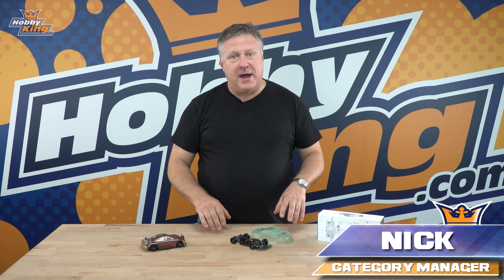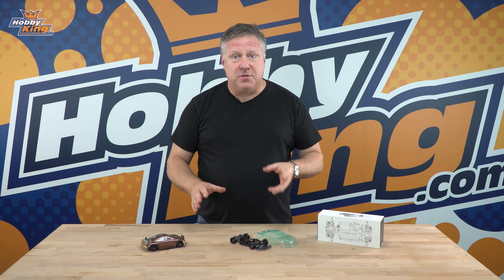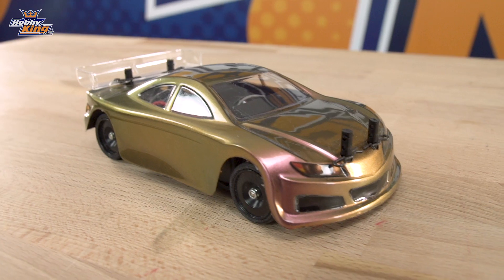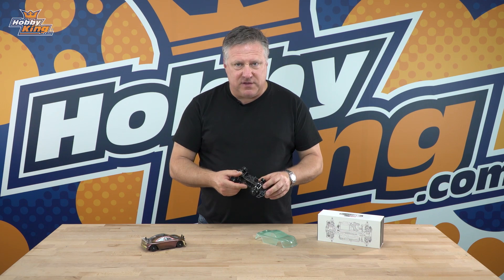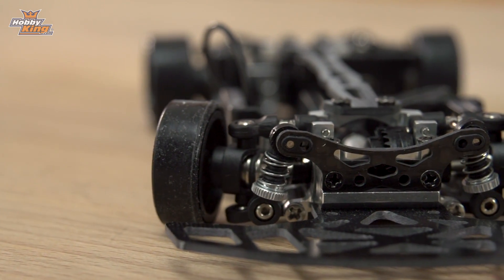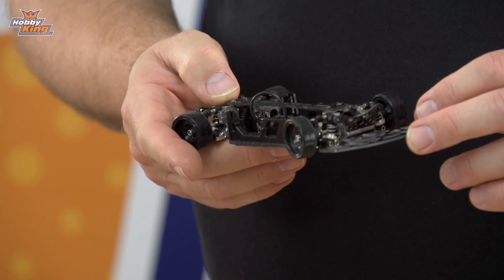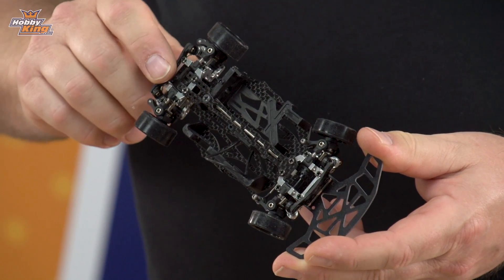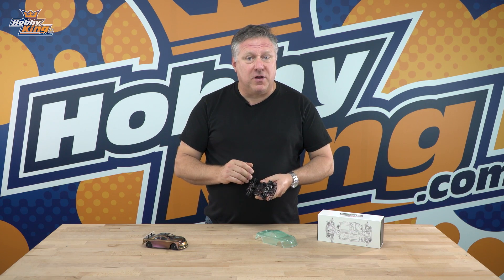Mini-Q Slash 1/28 RC On-Road Car Frame - HobbyKing Super Daily